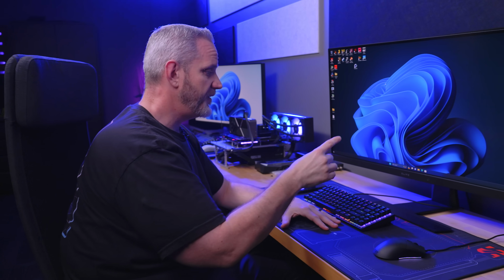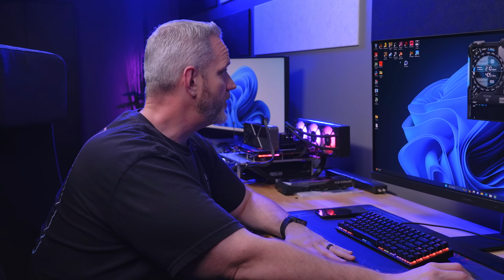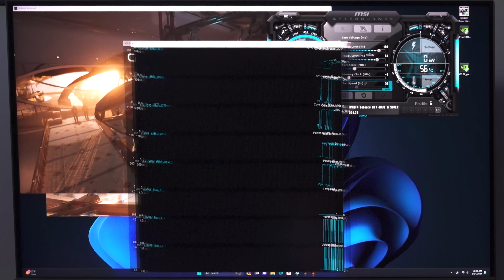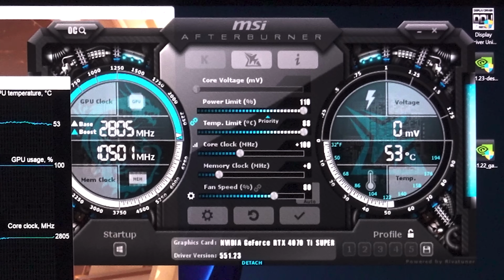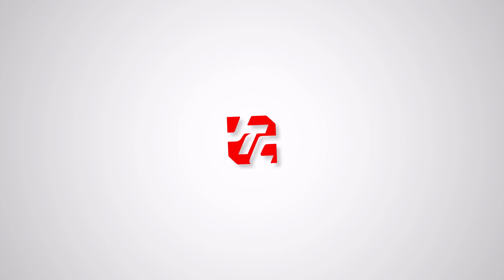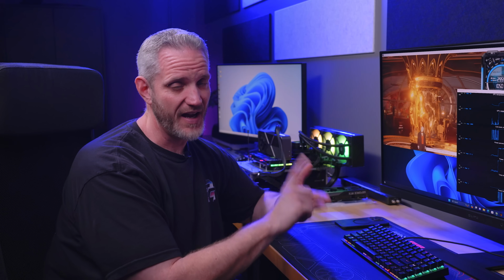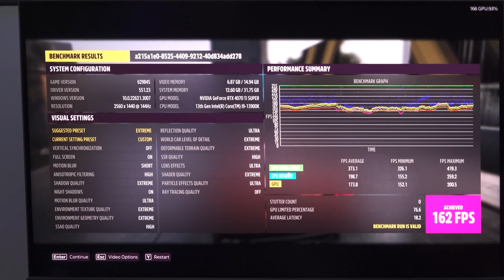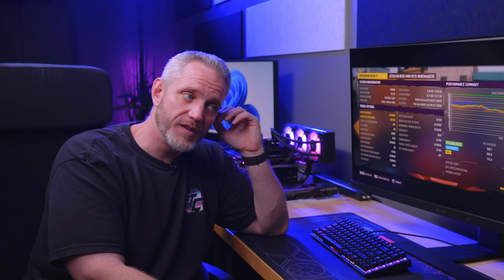NVIDIA's newest cash grab...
With the 4070Ti Super being on the same AD103 die as the RTX 4080, can we overclock a 4070Ti Super to come close to the performance of the 4080 making the 4080 obsolete?

Falcon Northwest has been building high end systems for gamers since 1992! Learn more about what Falcon Northwest has to offer Falcon Northwest has been building high end systems for gamers since 1992!